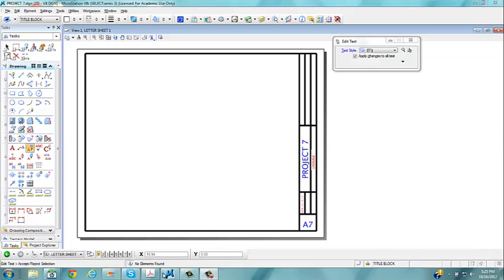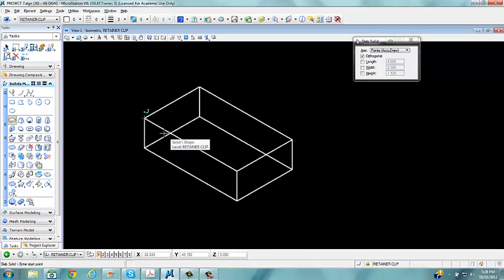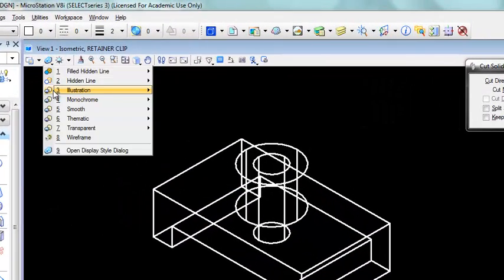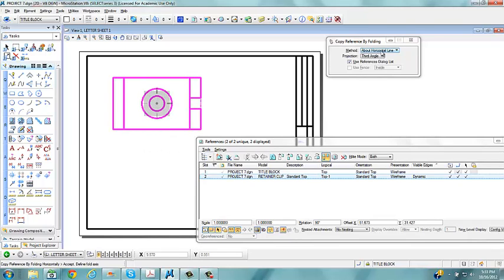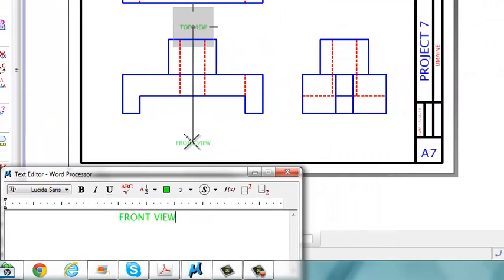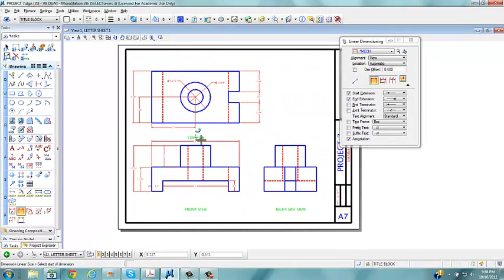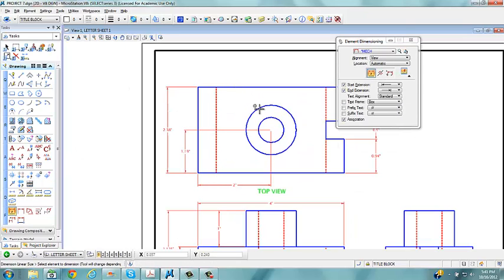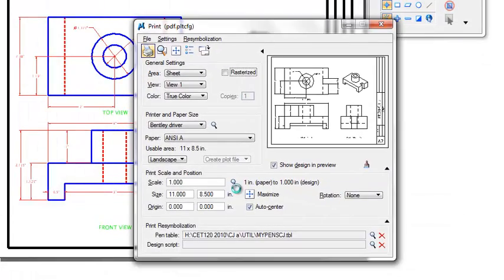PROJECT 7 3D PRIMITIVES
FIRST 3D MODEL WITH PRIMITIVES